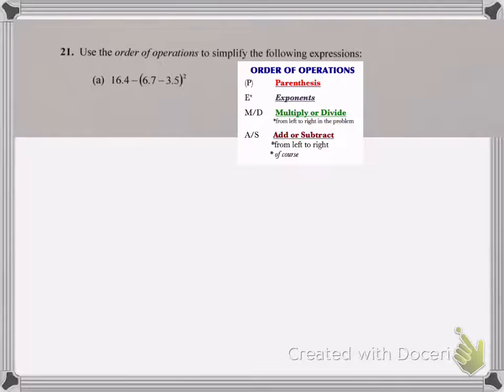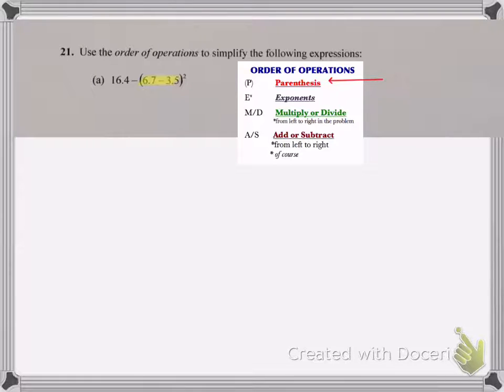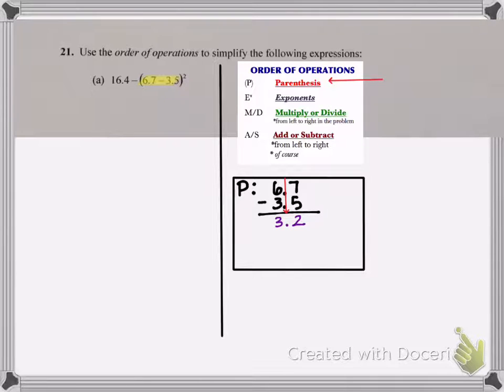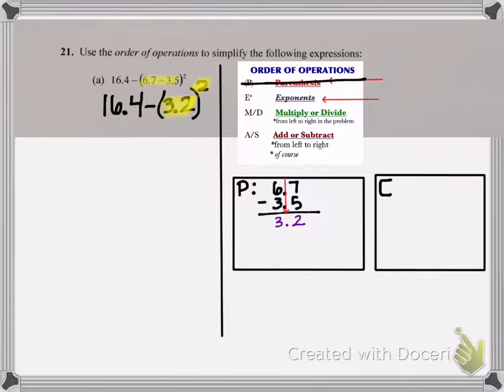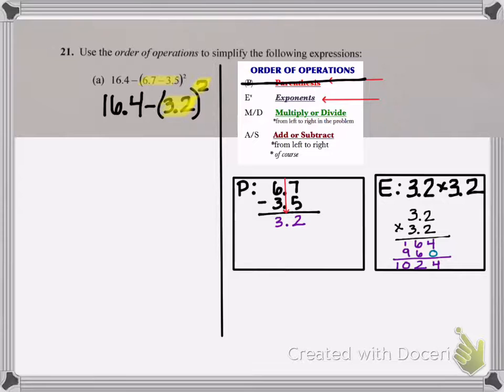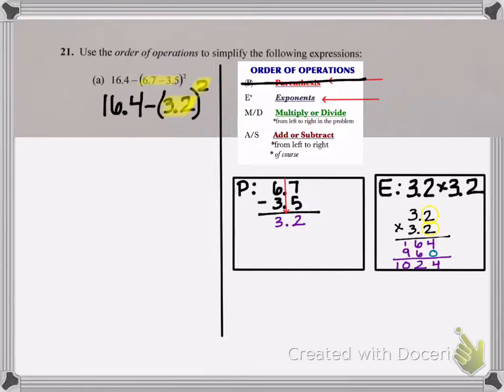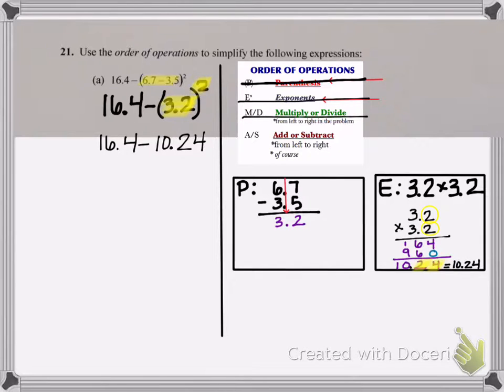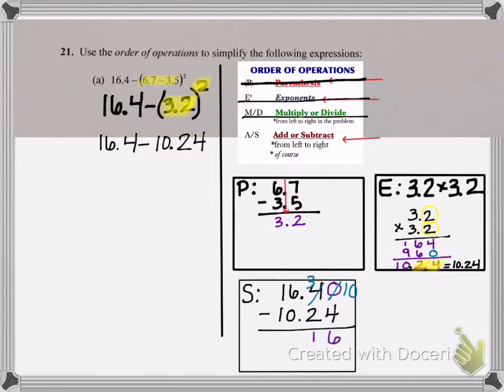Module 2 Problem 21 (part a)